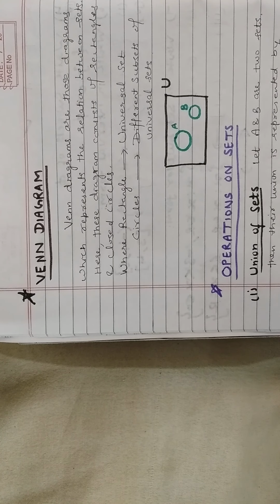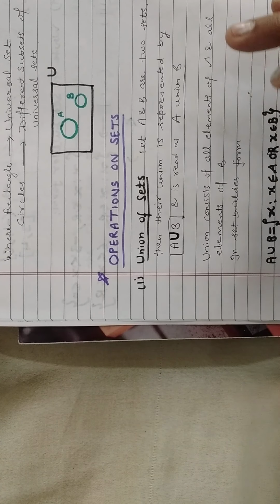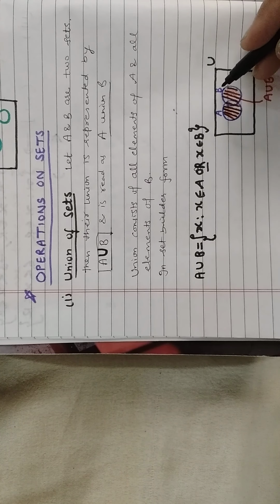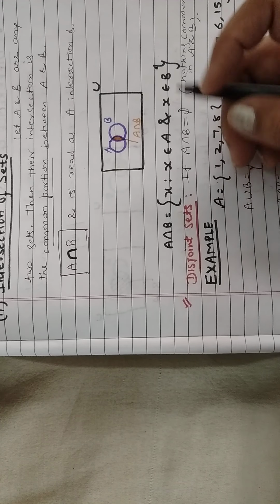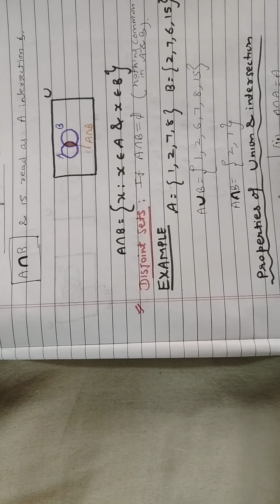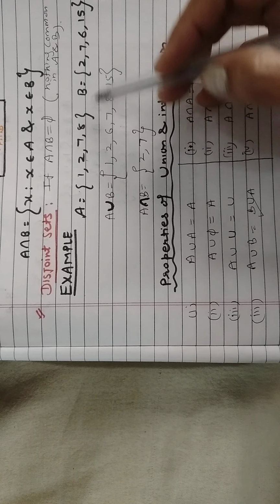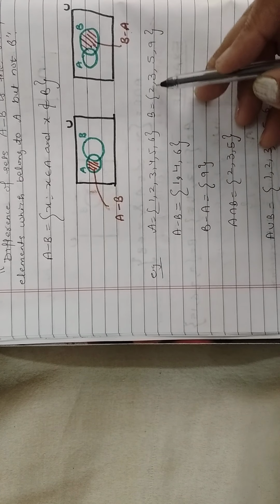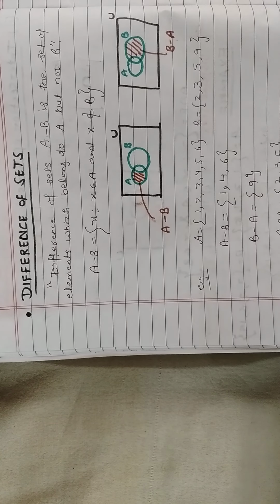Class 11th(Maths)ch.1, Module 8